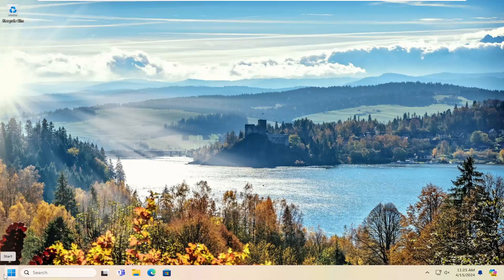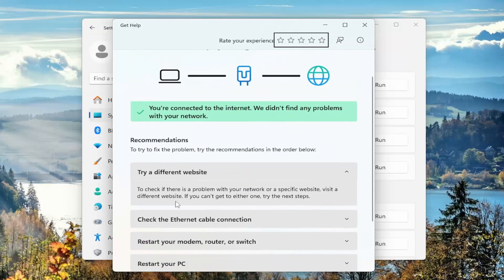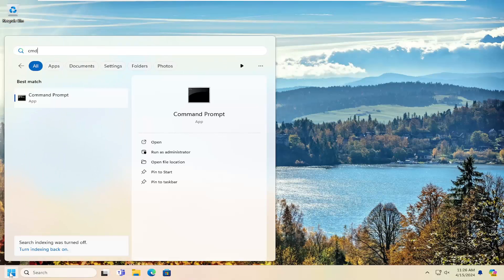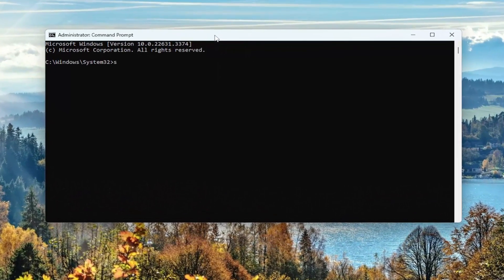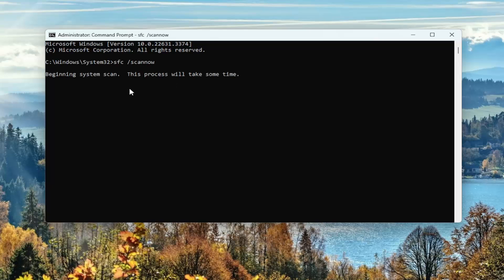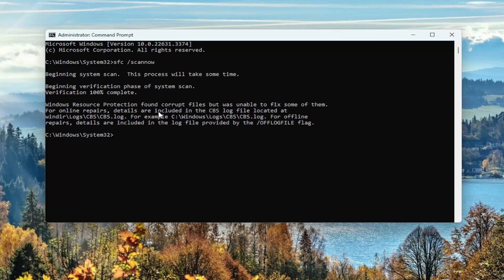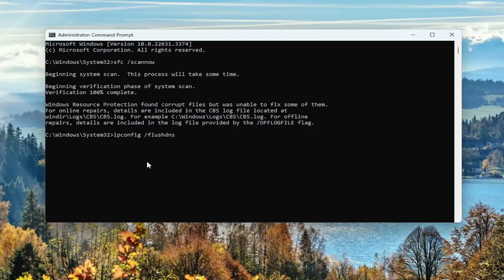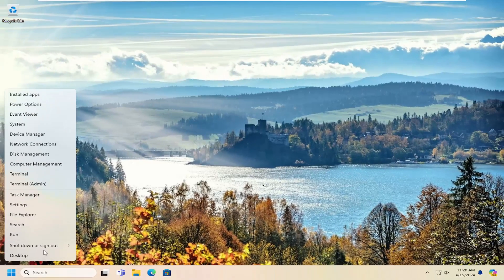Network Error Code: 0x800704b3 in Windows [Solution]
The network error 0x800704b3 occurs when you attempt to connect to the internet or a network resource. This code is also associated with a message that states "The network path was either typed incorrectly, does not exist, or the network provider is not currently available. Please try retyping the path or contact your network administrator."

Issues addressed in this tutorial:
network error code: 0x800704b3 in windows
the network path was either typed incorrectly does not exist
a network-related error 40
microsoft network error
microsoft windows network the local name is already in use
network error windows cannot access
network error windows cannot access computer name

Several users have reported coming across the network error code 0x800704b3 on their Windows 10 and Windows 11 PCs. This error indicates a network connection failure and prevents users from accessing the internet or internet resources.

Well, if you are also getting the same 0x800704b3 network error, then you will be glad to know that this guide will give you a bunch of solutions to fix the issue. You can apply the solutions on both your Windows 10 and 11 PCs. Let us get right into it.

If you’re struggling with Error 0x800704b3, Windows cannot access, The network path was either typed incorrectly, does not exist, or the network provider is not currently available on your Windows 11/10 PC, then we will help you fix the issue. Network error code 0x800704b3 is an error message that is commonly encountered when trying to connect to the internet or other network resource on a Windows 11/10 PC.